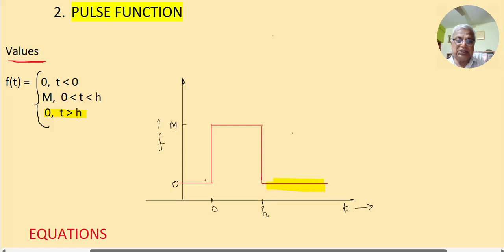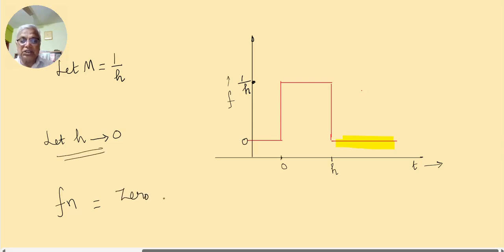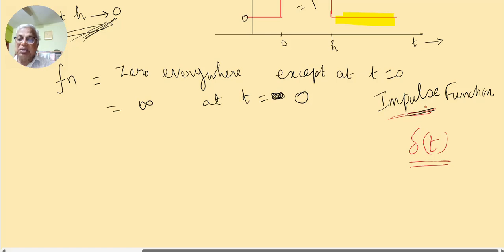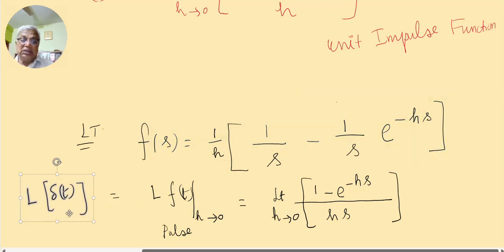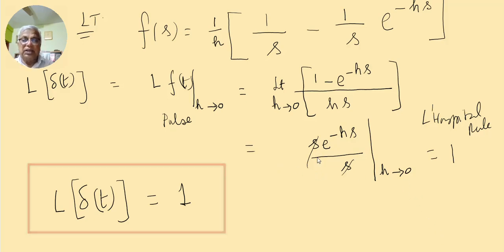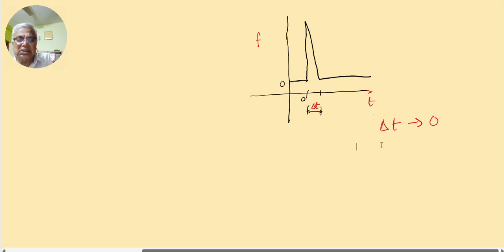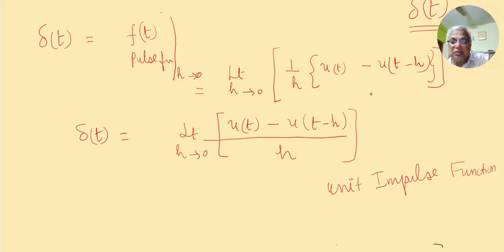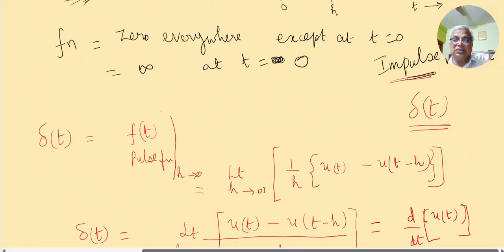PC23 | Process Control Ch 2 | LaplaceTransform Part 20 | Forcing Functions| Impulse Function